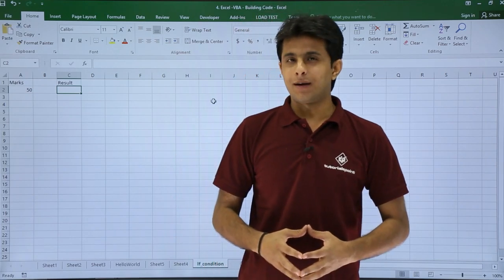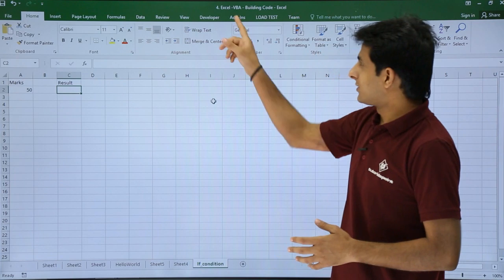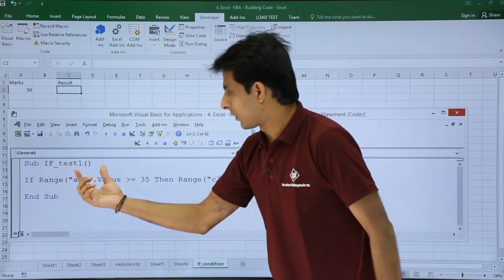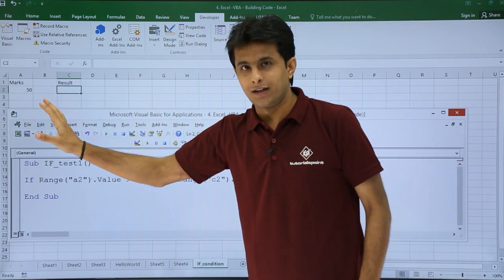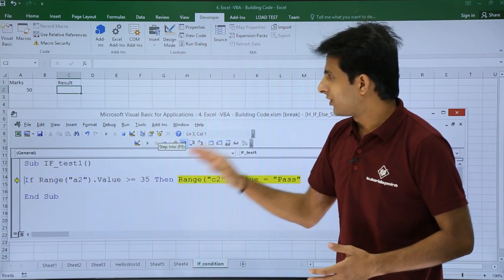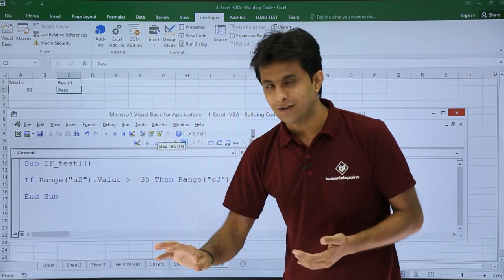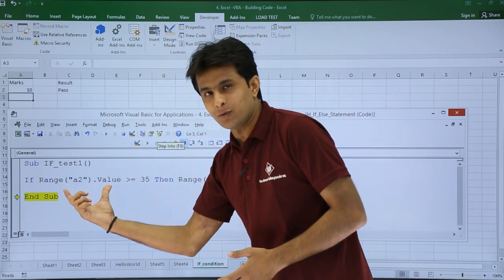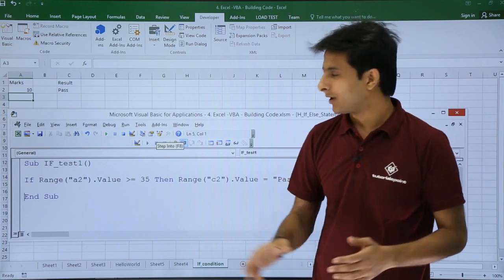Excel VBA - If Statement